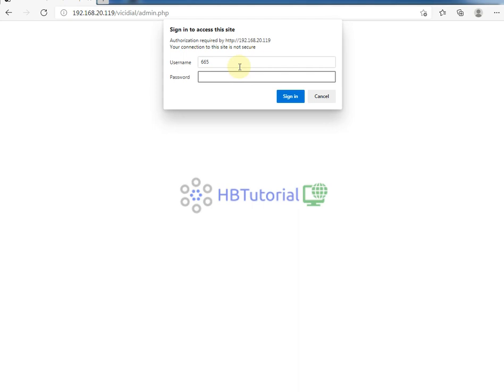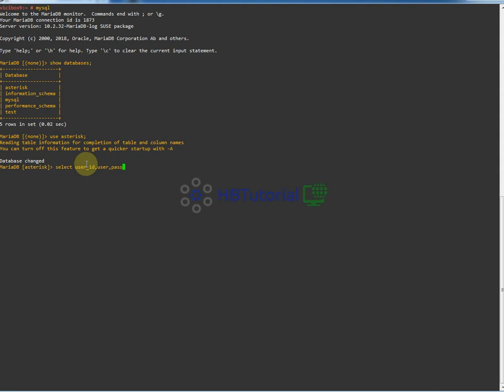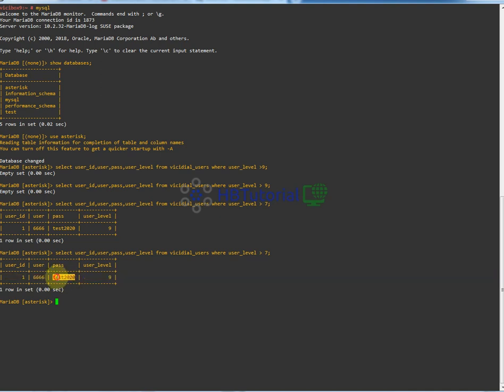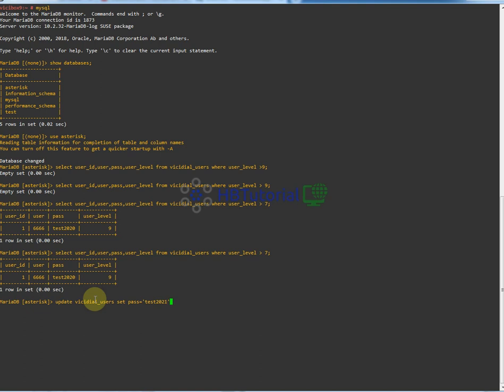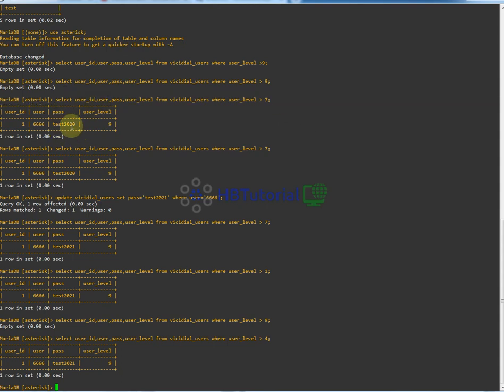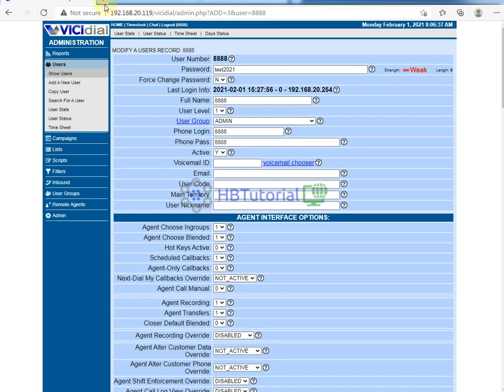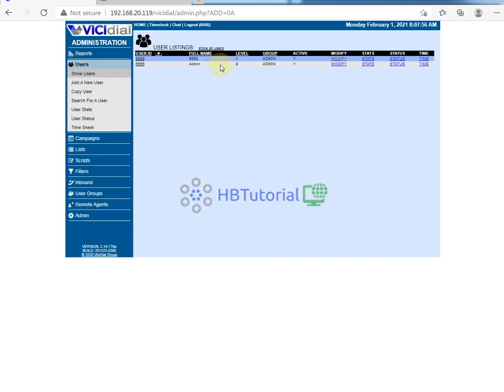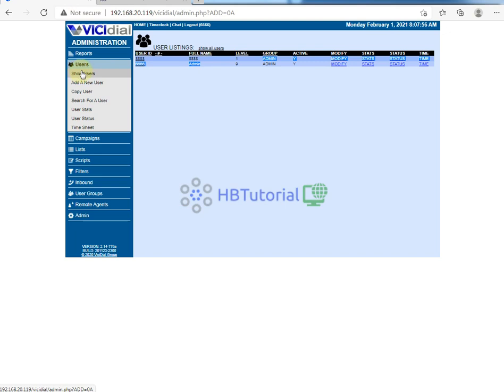Vicidial Admin Reset Your Password & Adjust User Levels Like a Pro | Ultimate Comprehensive Guide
Unlock the Full Potential of Vicidial Your In-Depth Guide to Admin Password Reset and User Management!

Are you grappling with the challenges of managing your Vicidial admin settings? Look no further! In this extensive tutorial, you'll dive into everything you need to know about resetting your Vicidial admin password and adjusting user levels with ease. Whether you're a seasoned pro or a beginner, this guide contains crucial steps to elevate your call center operations to new heights.

# Step-by-Step Admin Password Reset
- Understanding Password Security Discover why maintaining password strength is critical in call center operations. Learn about principles of password management and how they ensure the security of sensitive data.
- Detailed Reset Instructions Follow our easy-to-understand guide on resetting your Vicidial admin password. We break it down into simple, actionable steps that anyone can follow, reducing the risk of errors.
- Common Troubleshooting Tips Overcome hurdles during the reset process with our expert troubleshooting advice. We’ll highlight common pitfalls and provide you with solutions to ensure a smooth experience.

# Adjusting User Levels in Vicidial
- Changing User Roles Learn how to effectively adjust user roles to optimize functionality within your call center environment. Understand the importance of tailoring access control to match your operational needs.
- Insight Into User Role Permissions Explore the different user roles available in Vicidial and their specific permissions. Use our guidelines to allocate roles in a way that maximizes efficiency while ensuring security.
- Best Practices for User Management Arm yourself with best practices for managing user settings. Understand how structured user management can maintain operational integrity and protect sensitive information.

## Why Vicidial?
Vicidial is one of the leading open-source contact center solutions available today. By mastering Vicidial administration, you position yourself as a cornerstone of your call center's operational success. This tutorial provides clear and straightforward guidance on critical functionalities, ensuring you maintain a secure and efficient environment for your operations.

## Key Features of Our Video
- Expert Guidance This tutorial is delivered by seasoned professionals with extensive experience in call center systems and Vicidial management. Their insights will help you navigate complex aspects of Vicidial with confidence.
- Comprehensive Overview We cover every minute detail you need to achieve proficiency in Vicidial admin functions, from password resets to user management, making it an invaluable resource.
- Real-World Case Studies Experience concrete case studies showcasing successful password resets and user level adjustments, underscoring the importance of streamlined processes.

- Can I reset the admin password if I forget it? Absolutely! This tutorial clearly explains the recovery process in a few easy steps.
- What are the risks of not managing user levels properly? Improper user level management can lead to unauthorized data access, putting your call center’s integrity at risk.

By enhancing your Vicidial knowledge and skills, you not only secure your system but also ensure that your team operates at peak efficiency. This engagement will lead to better calling campaigns, improved customer interactions, and substantial growth in operational success.

## Join Our Vicidial Community!
We urge you to engage in the comments below — let us know your thoughts, questions, or any specific topics you’d like us to cover in future videos!

If our content has made a difference for you, consider supporting us through donations
- Bitcoin 3NgvUXBQyyR1agEZFRtPkdwvGPwRtNjapx

## Conclusion
Step into the world of Vicidial administration today and revolutionize your call center management! Empower yourself with the knowledge necessary to reset your admin password and adjust user levels like a seasoned professional. Don’t wait; watch now and take your call center operations to the next level!